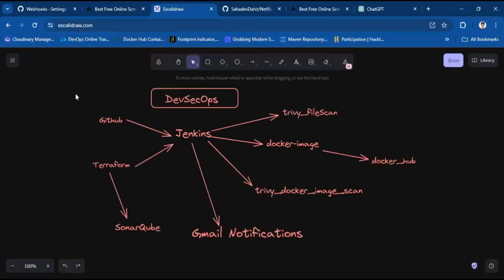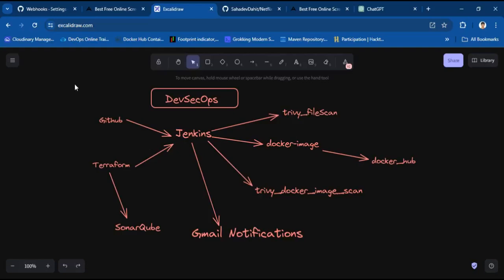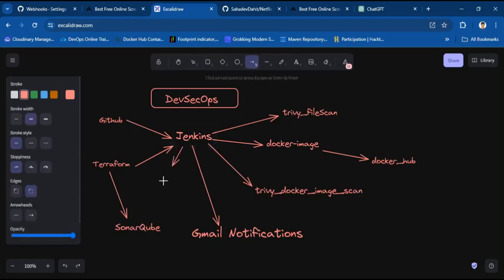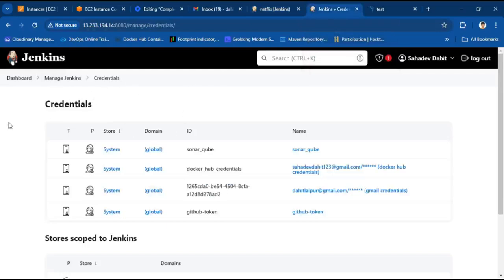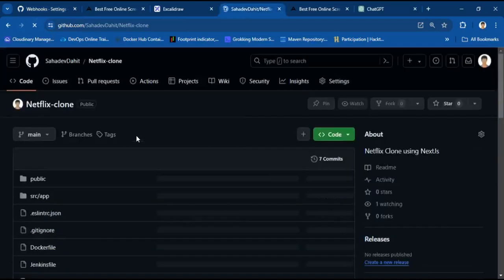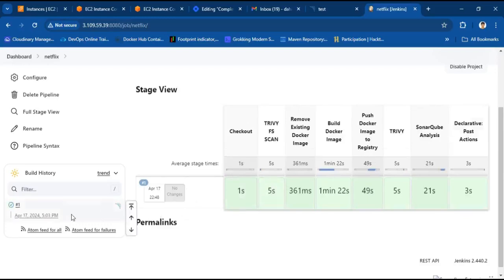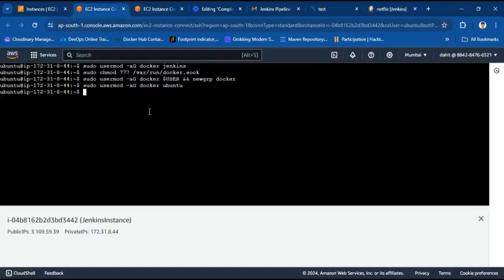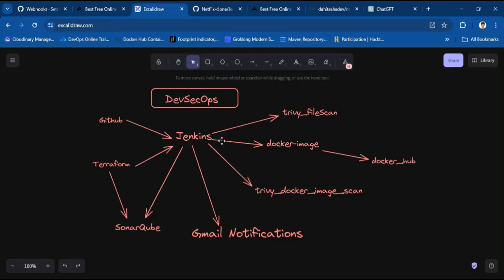Complete DevSecOps CICD pipeline using Netflix Clone